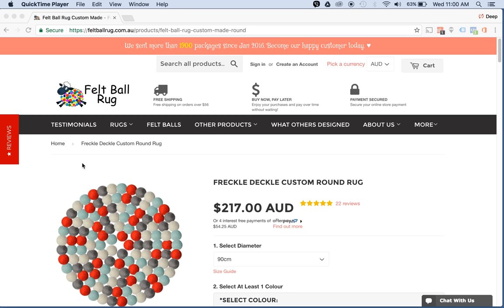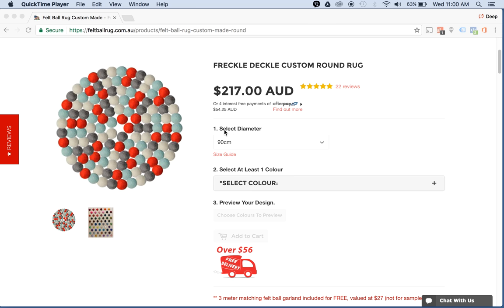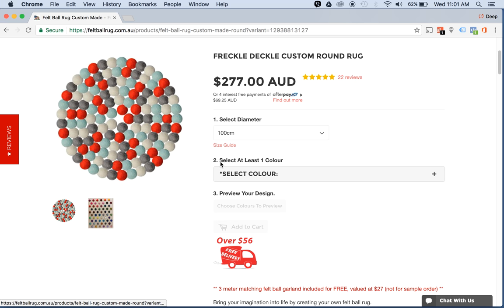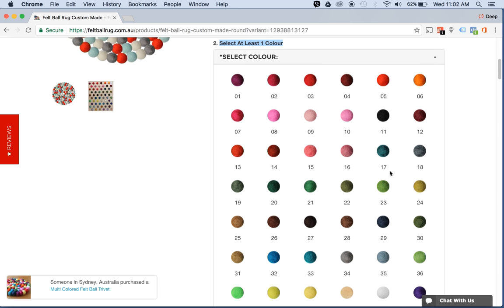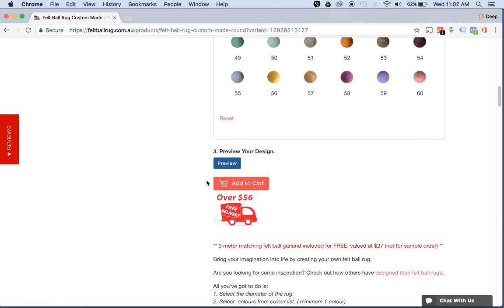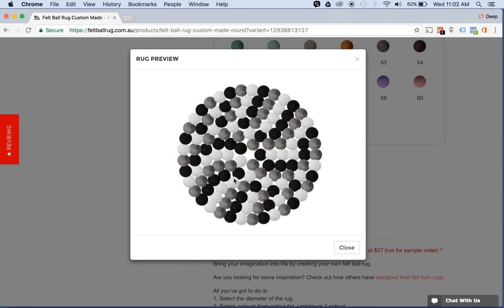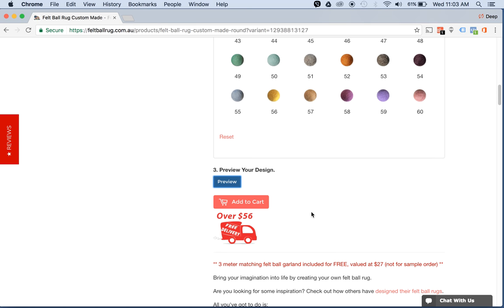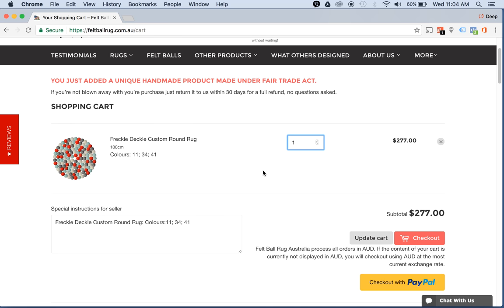How to design your own custom made felt ball rug for your nursery?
This video will help you design your own felt ball rug for your little ones nursery in less than 2 minutes. There are 60 beautiful colours that you can choose from to design your own felt ball rug. Once you make choose the colours for your felt ball rug for the nursery, you can click on preview button to see how your felt ball rug design looks like.
Once you are happy with your felt ball rug design, you can click on "Add to Cart" to complete the rest of the process.
The custom freckle deckle felt ball rug takes about 10 days to be made by our women artisans in Nepal and another 3-4 days for shipping to your address. All these rugs are sent to you via a courier company so we do need a physical address for them to be delivered.
Please go to the link here to design your own felt ball rug: